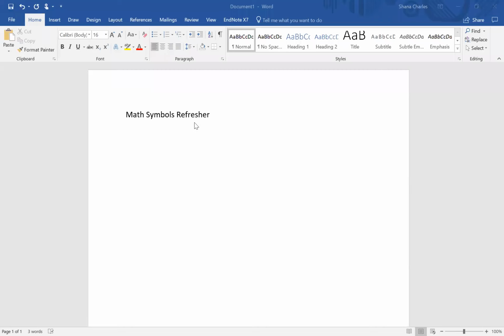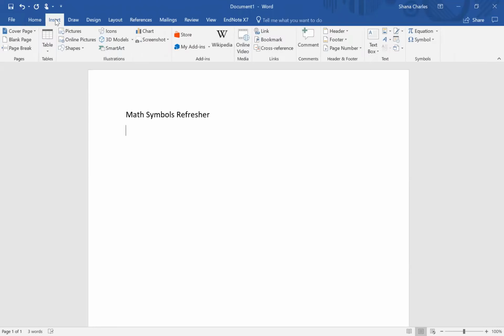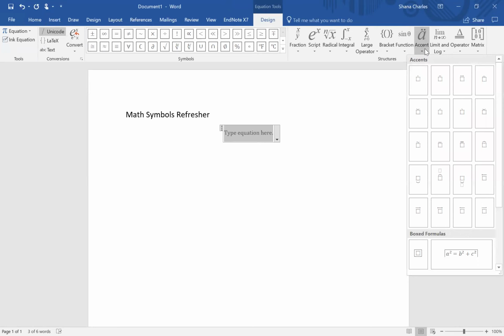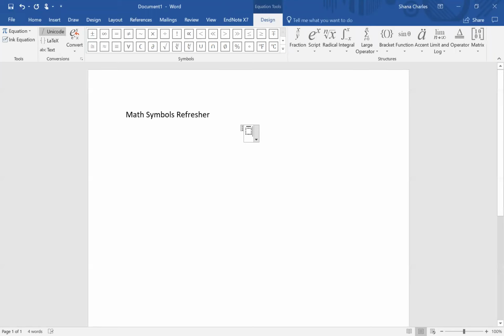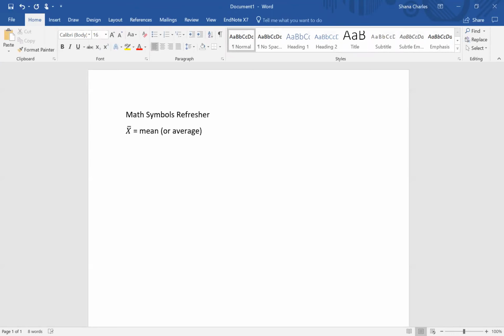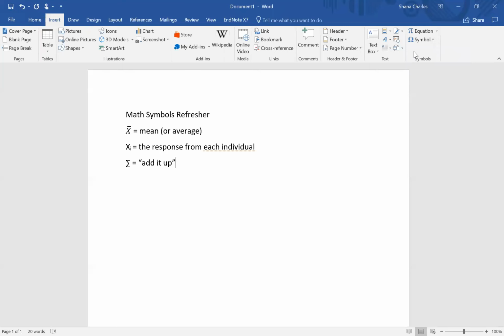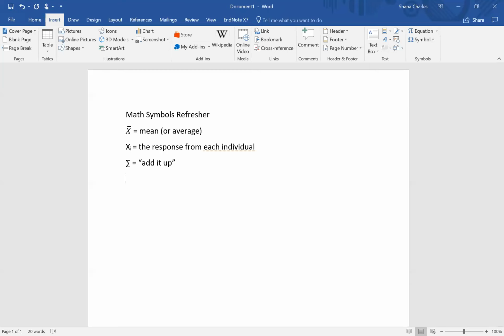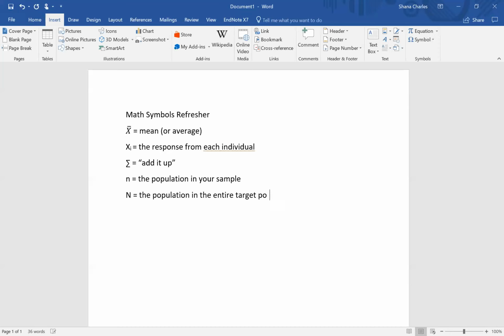HESC 349 Lecture 2 Math Symbols refresher